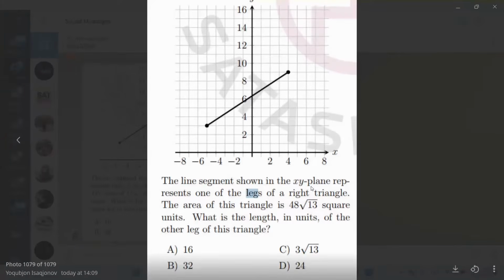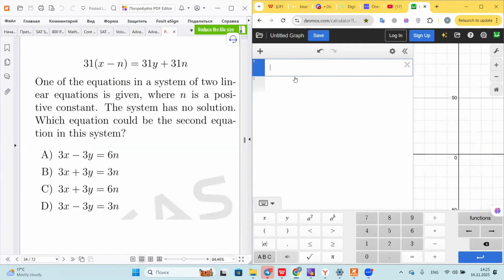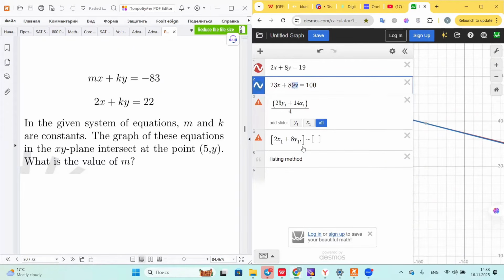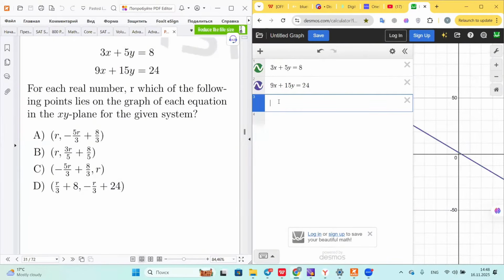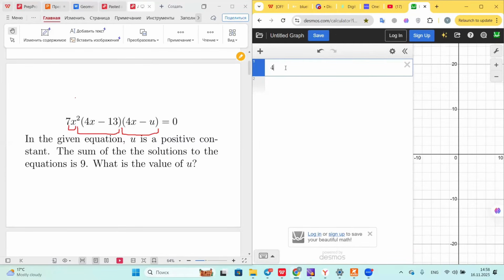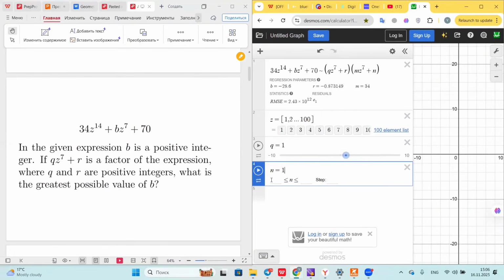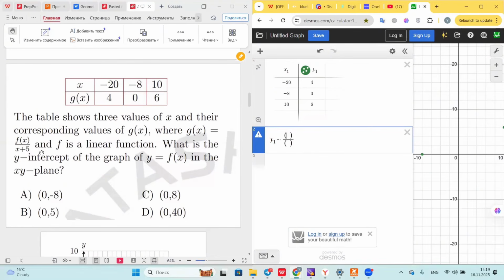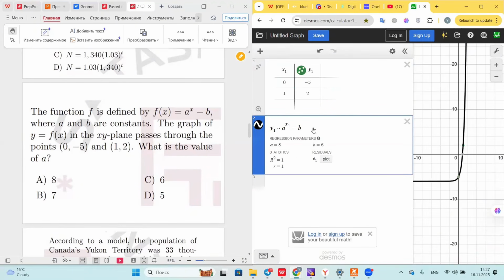Desmosology Crash Course. Lesson 1.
In the problem, where i explained in ~33-minutes a should be negative number.